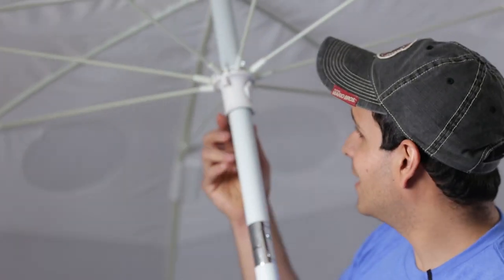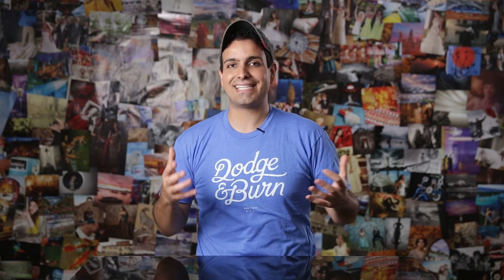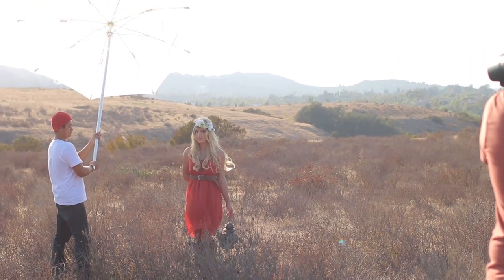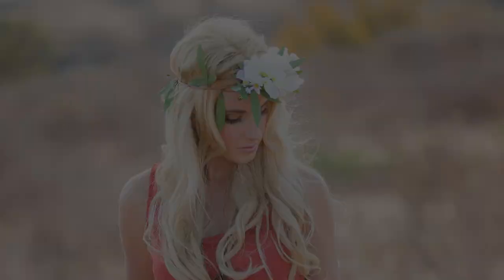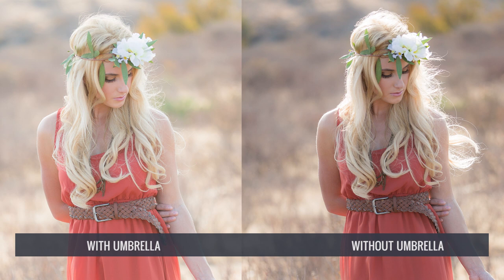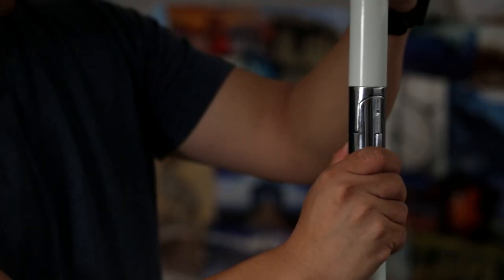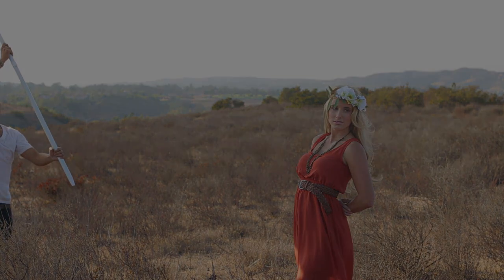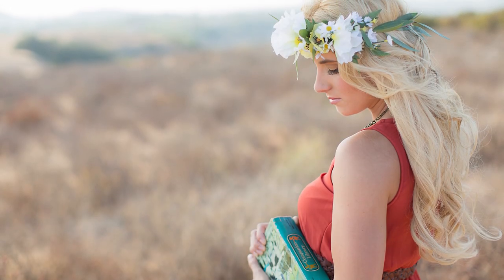Photek Sunbuster Umbrella Review - Rapid Gear Review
The sun can sometimes be too bright for taking gorgeous natural light photos. This is where the Photek Sunbuster Umbrella can help. This umbrella is a useful daylight modifier, but is it worth the investment? Watch our review to find out.